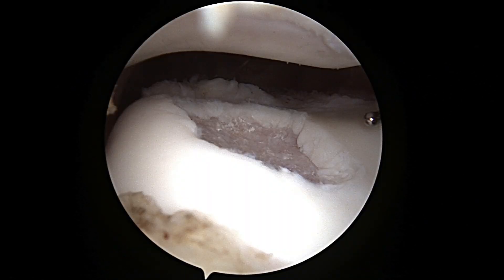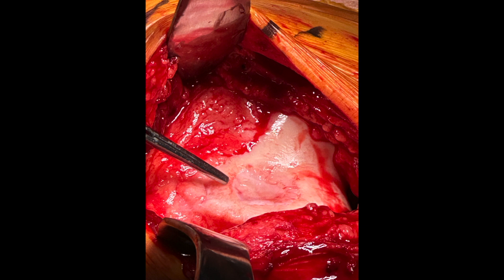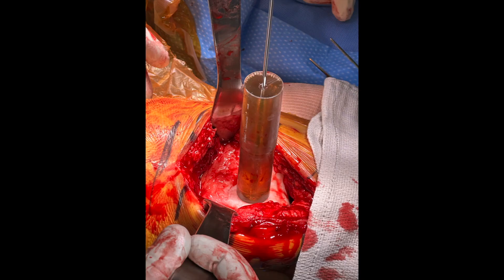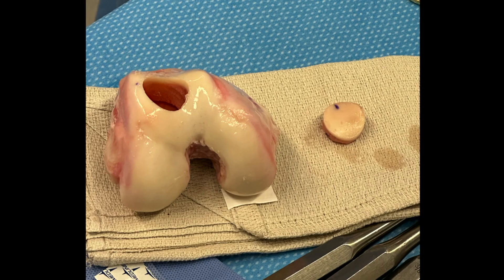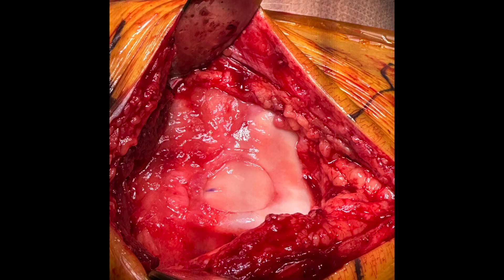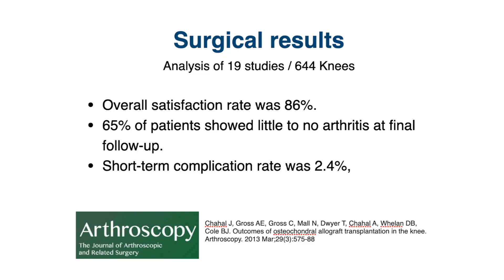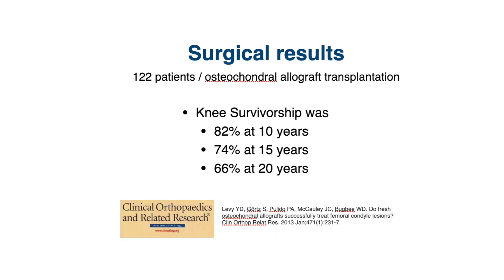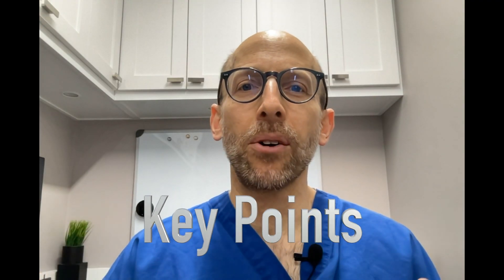How we fix cartilage damage in the knee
Our joints have a smooth coating called cartilage that covers the ends of the bones.  Defects of the cartilage are common and often lead to pain and swelling.  You can think of a cartilage defect as a divot or pothole that leaves a portion of the bone exposed and unprotected.  For young patients knee replacement is not an ideal option.  However, there are other surgical procedures, cartilage resurfacing procedures, that we can use to replace damaged or lost cartilage.  One option, which I’ll demonstrate in this video, is transplanting cartilage and bone from a donor.

Selected Sources:
Chahal J, Gross AE, Gross C, Mall N, Dwyer T, Chahal A, Whelan DB, Cole BJ. Outcomes of osteochondral allograft transplantation in the knee. Arthroscopy. 2013 Mar;29(3):575-88

Levy YD, Görtz S, Pulido PA, McCauley JC, Bugbee WD. Do fresh osteochondral allografts successfully treat femoral condyle lesions? Clin Orthop Relat Res. 2013 Jan;471(1):231-7.